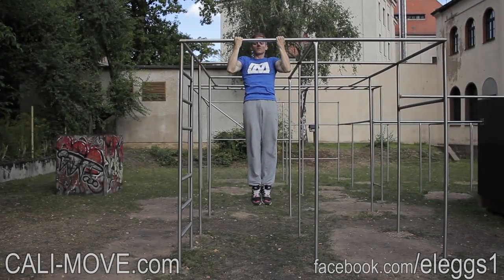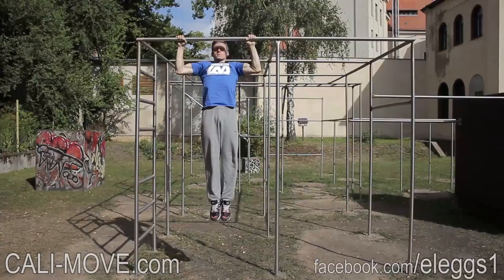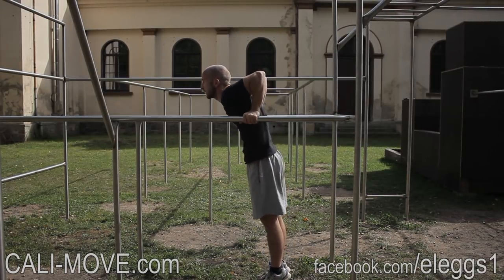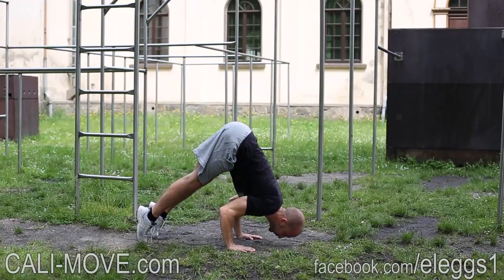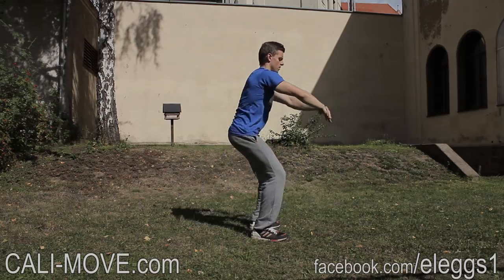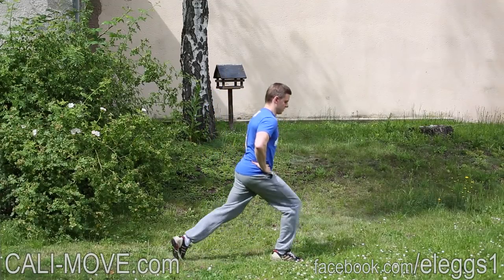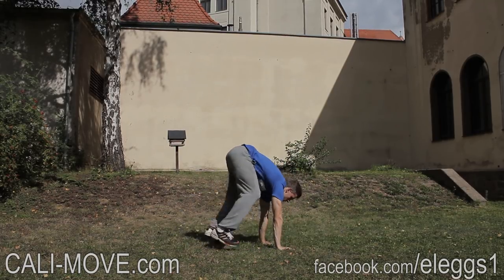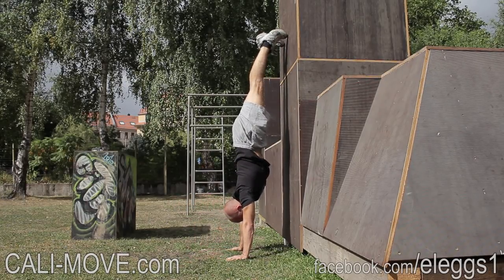Beginner Workout Level 3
Here you get some information about our level 3 beginner Trainingprogram

Für Online Personal Training kontaktiert uns auf -